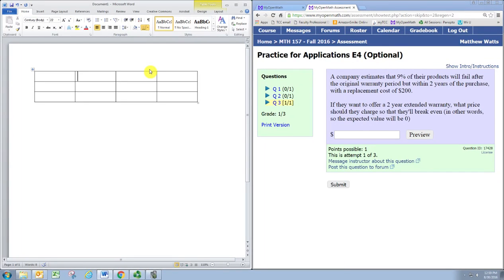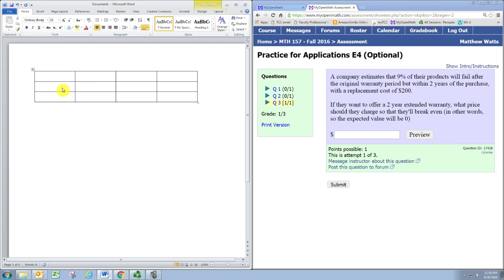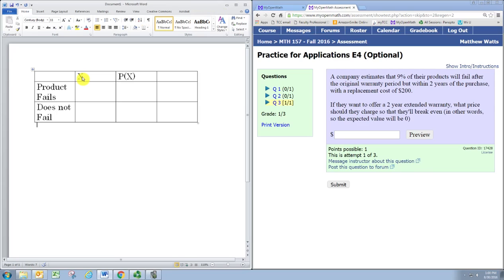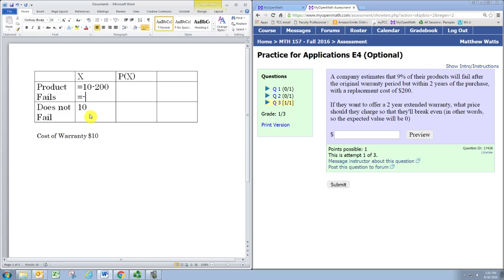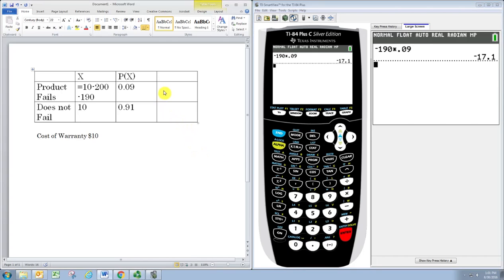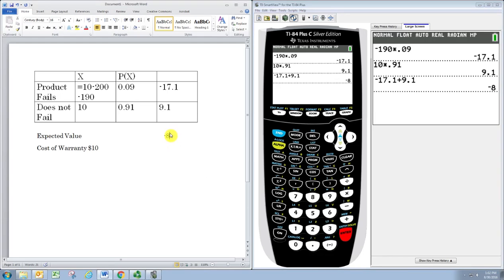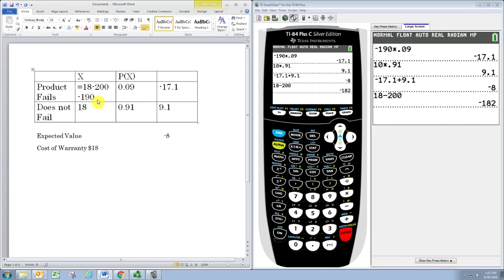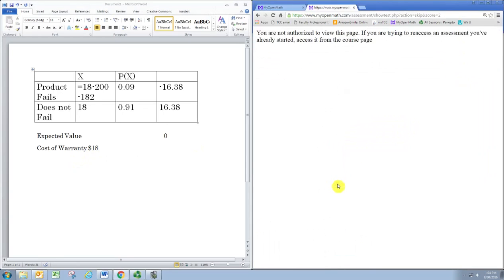Question ID 17428 TI 84